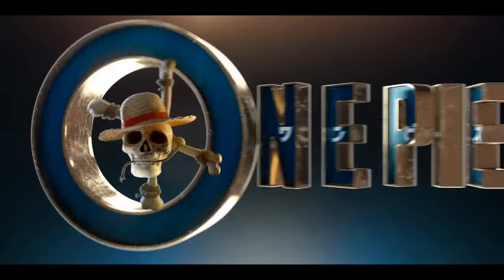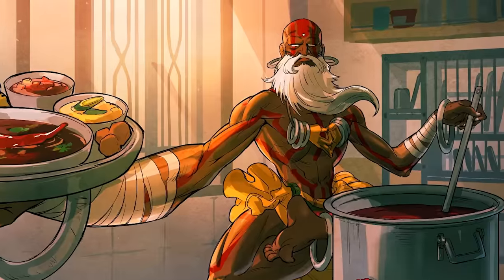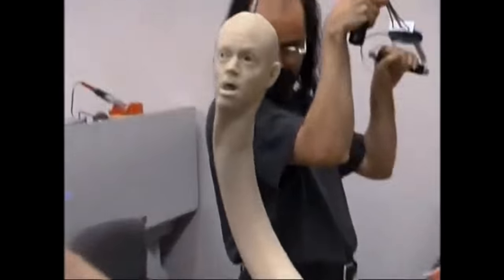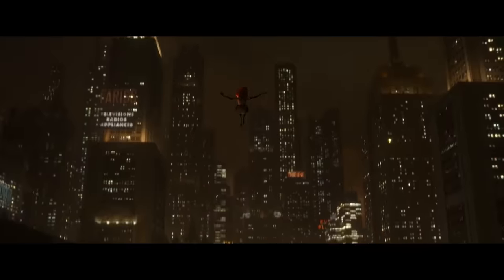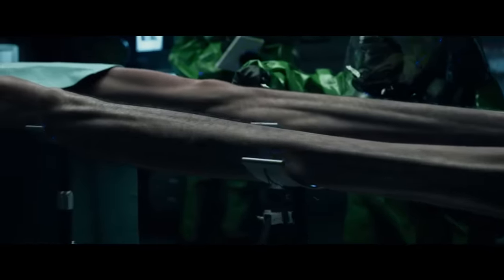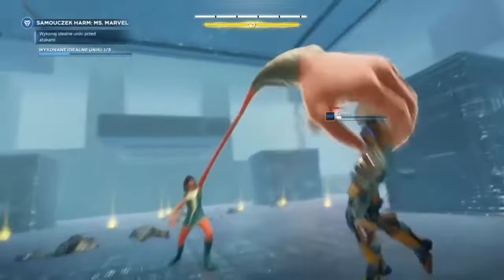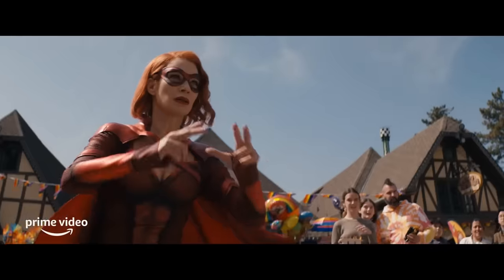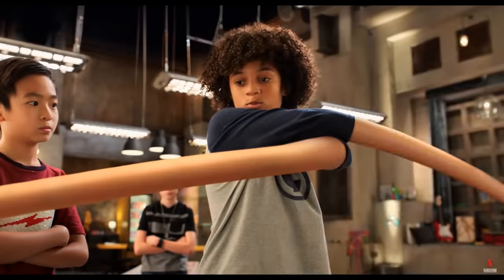The CGI of Stretchy Powers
With One Piece becoming a worldwide phenomenon, I thought we'd look back at all the characters with stretch and elastic powers over the years. Hope you enjoy.

00:00 Intro
00:35 Stretch Armstrong
01:34 Plastic Man
02:16 Dhalsim from Street Fighter 2
02:45 Stretch from Casper
04:13 Michael Jordan in Space Jam
04:56 Johnny Knoxville in MiB 2
05:48 Will Smith in MiB 3
06:04 Elastigirl from The Incredibles
08:04 Lash from Sky High
08:58 Mr. Fantastic (Fantastic Four movies)
10:31 Mr. Fantastic (Fan4stic)
11:22 Mr. Fantastic (Doctor Strange and the Multiverse of Madness)
11:51 Kamala Khan from Ms. Marvel
13:14 Groot from Guardians of the Galaxy
14:51 Elongated Man from The Flash
16:24 Ezekiel from The Boys
17:12 Noodles from We Can Be Heroes
18:28 Luffy from One Piece
21:10 Outro

Songs by Lukrembo: Branch, Donut, Highball, Holiday, Rose
Songs by Lakey Inspired: Better Days, Blue Boi, Chill Day, Gardens